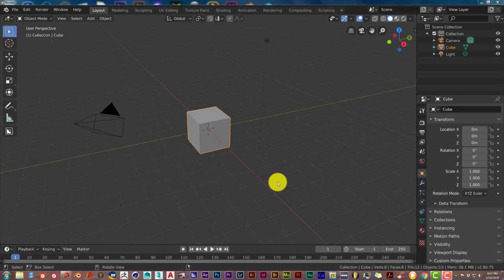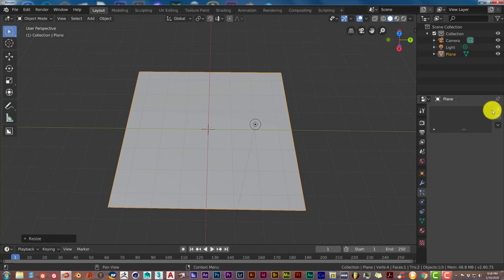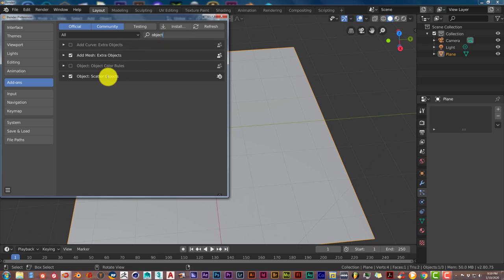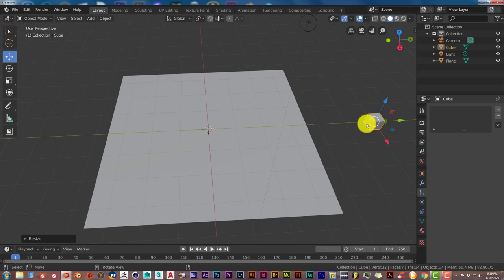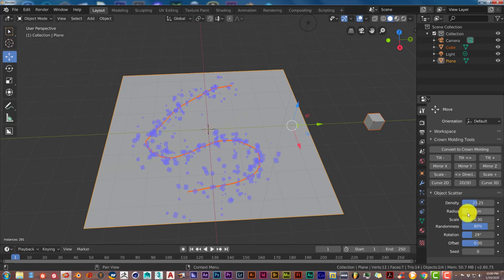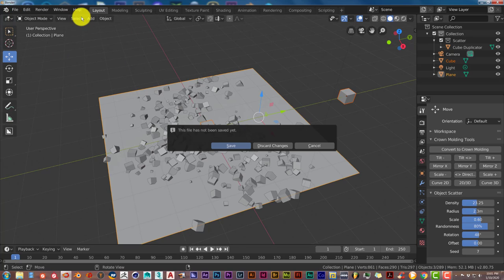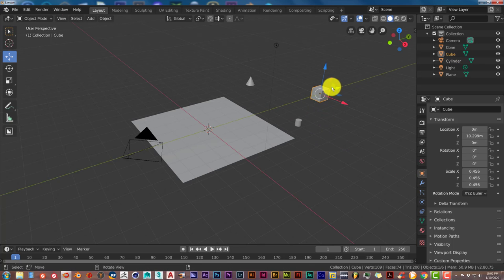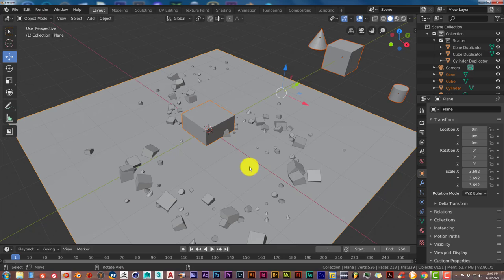Blender Quick Tip: Paint in objects with the object scatter addon.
In this tutorial you'll learn how to add multiple  objects in your scene the easy way using the built in addon, object scatter.